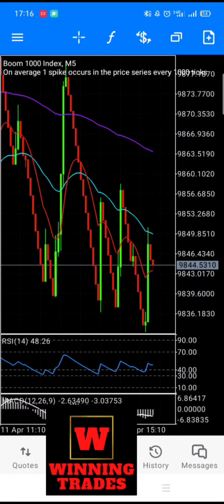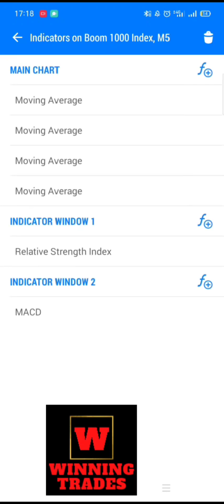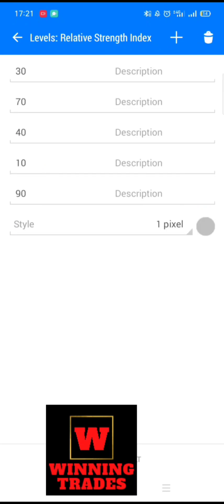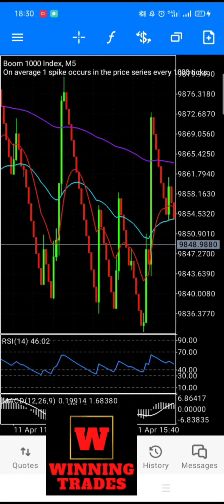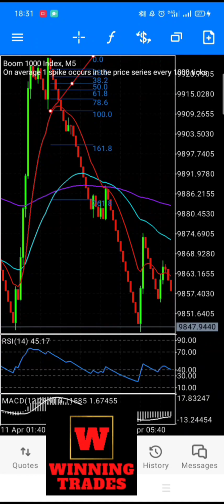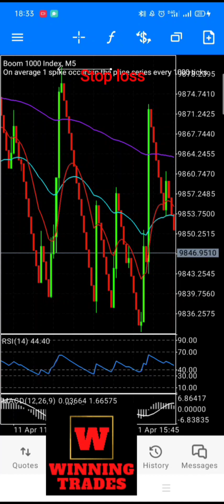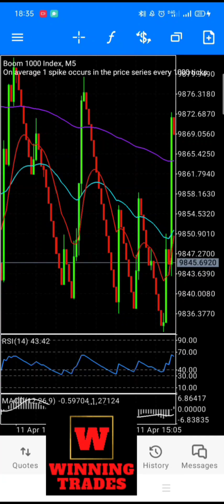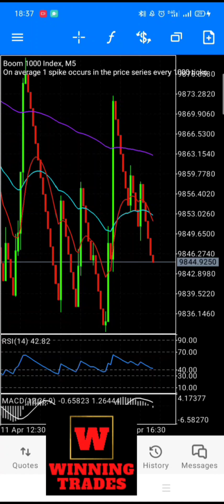99% Accurate Boom 1000 Scalping Strategy | Boom and Crash Scalping Strategy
This is a 99% profitable strategy for scalping a sell on Boom 1000 with little or no risk to your account.

At Winning Trades, we bring you the very best trading strategies on how to catch spikes on Boom and Crash Indices.

If you are looking for the best boom and crash strategy or you need strategies for Scalping Boom and Crash, this is the Channel you need.

If you practice this Boom 1000 scalping strategy, you will definitely make huge chunks of cash in no time.